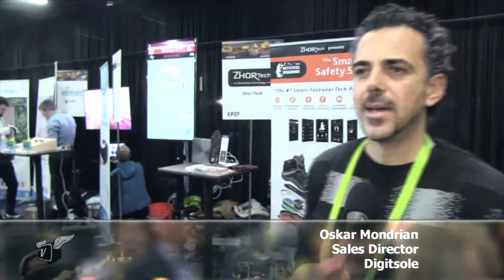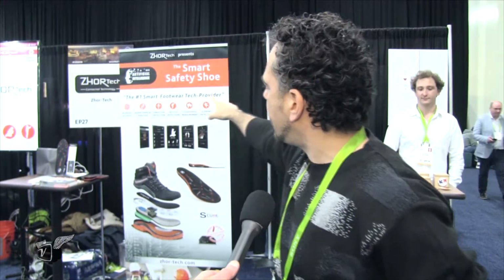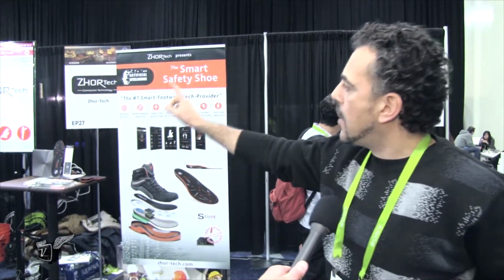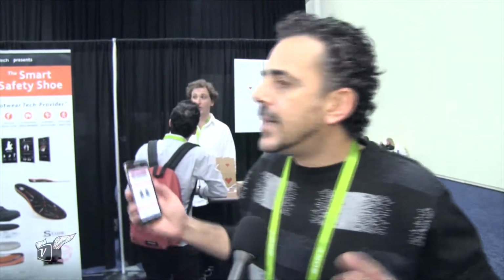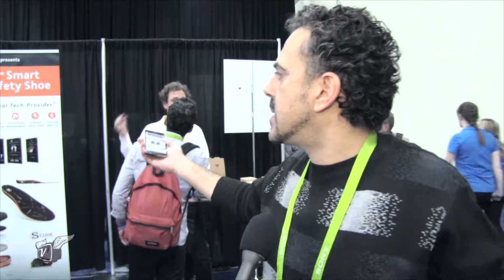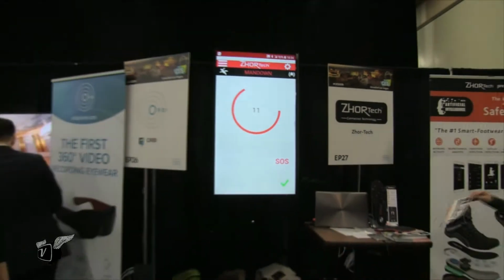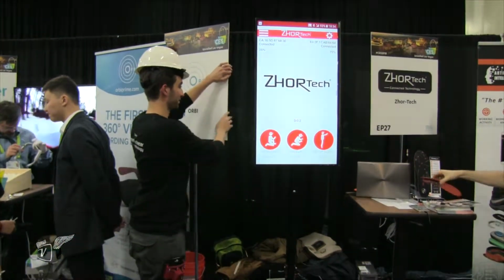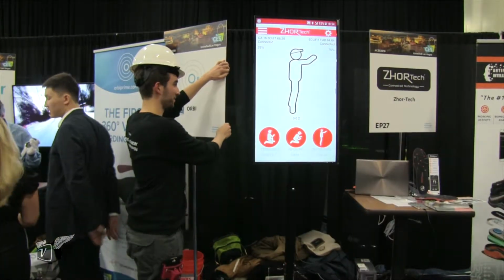Reducing Injuries through IoF - Internet of Feet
Reducing workplace injuries is critical for companies large and small. France-based Digitsole focuses on injuries related to standing, walking and moving. Their workforce solution starts with an intelligent insole that identifies things such as an imbalance between feet or whether a worker has fallen. Their insole communicates to a smartphone and its associated app, which infers and recommends actions to prevent injuries. Oskar Mondrian, Sales Director for Digitsole, indicates that by pre-emptively identifying issues, companies can create a safer work environment, while saving money. It is also something that insurance companies are finding of interest because of the obvious benefits.